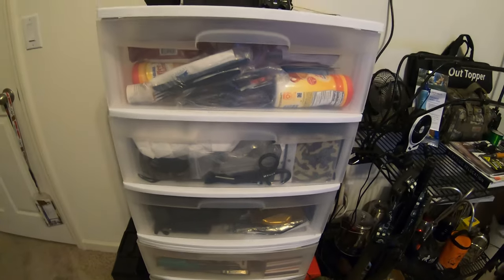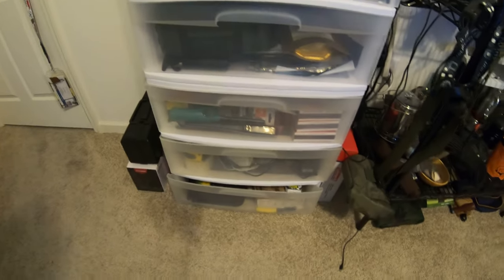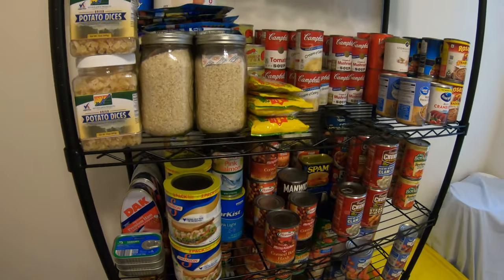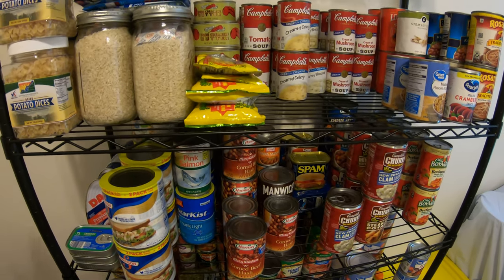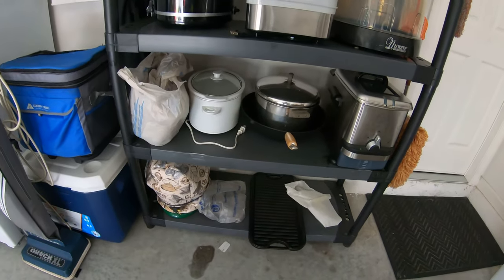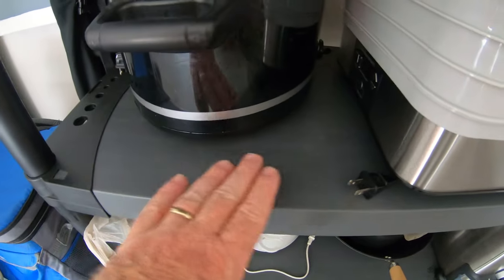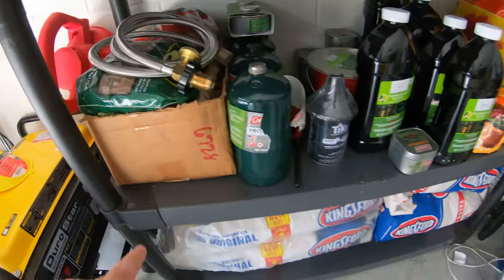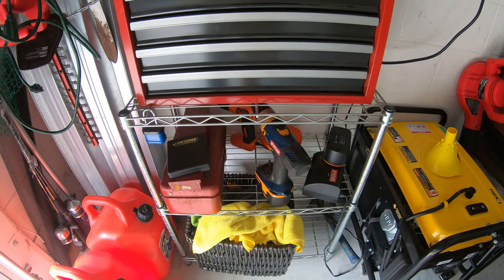Do it yourself: Diy storage shelves to maximize space in your home. To give you some great ideas!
Do it yourself: Diy storage shelves to maximize space in your home. To give you some great ideas!What to stock up on?  How to get prepared for coming shortages due to, crop failures, and more.  Who knows what is coming?  Stock up on foods and supplies, all of the things you count on.  My videos are to help the beginners to start to prepare them and there family's! To Entertain you while you are learning! To have food, water and survival supplies on hand for any type of situations! To show you that even if you are on a budget, you can do this for you and your family. To give you knowledge as a beginner to succeed in preparedness for you and your family.To always bring you good tips and tricks! To also show you how I do things ( not that you have to do it that way just a guide) Also if I bring you any type of news I will only bring you news that i can back up with proof. All things that are brought up or talked about or reviews done on are my own Opinion on that particular subject. I ENCOURAGE all comments and different ideas to help all people.If you have a better way or tips on a subject please chime in Thank You!
 ★☆★ RECOMMENDED RESOURCES: ★☆★
30 Day Food Bucket
16-Pack Black Zipper Pouch
16-Pack Black Zipper Pouch
Recommended Items To Include In A Basic Emergency Supply Kit:
For more details Emergency Supply Kit List:
Peanut butter
Dried fruit, nuts
Crackers
Canned juices
Extra batteries
Antibiotic ointment
Burn ointment
Eye wash solution
Thermometer
Petroleum jelly
Scissors, tweezers
Additional Items To Consider Adding To An Emergency Supply Kit:
Fire Extinguisher
Mess kits, paper cups,